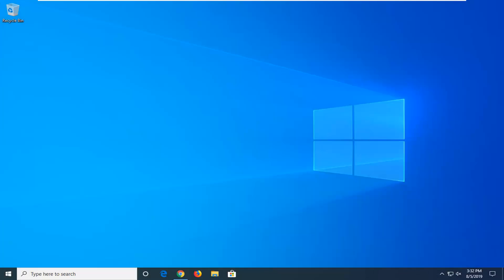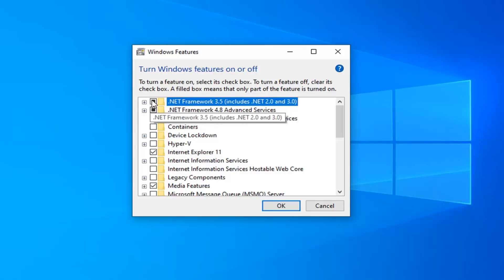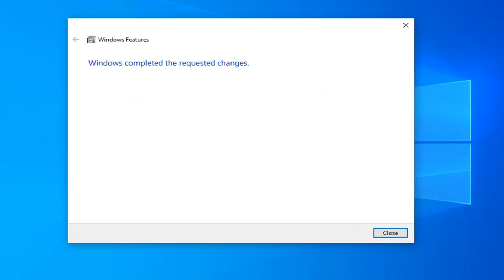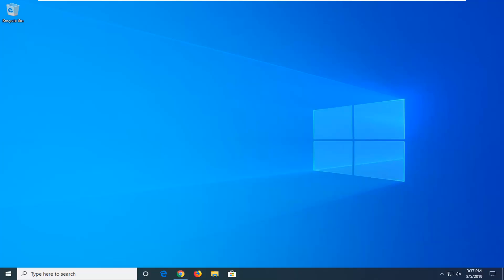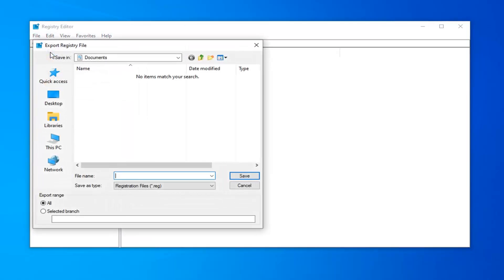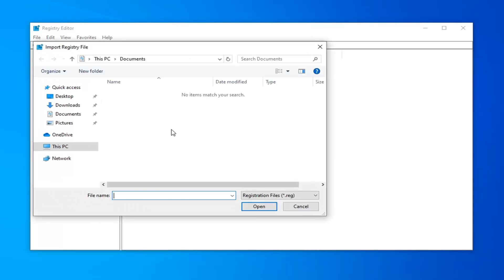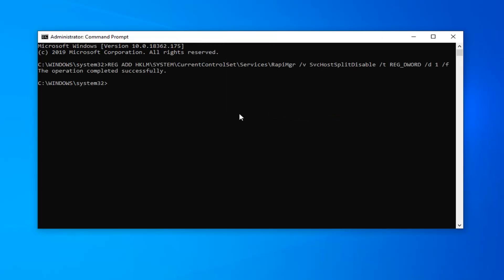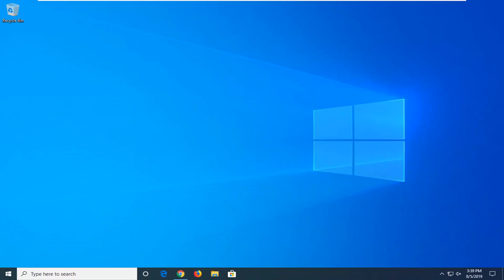Windows Mobile Device Center Not Working Windows 10 FIX [Tutorial]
Command Used (Please note I used the same one twice in the video erroneously, only used one unique one):

REG ADD HKLM\SYSTEM\CurrentControlSet\Services\RapiMgr /v SvcHostSplitDisable /t REG_DWORD /d 1 /f

Windows Mobile Device Center is a synchronization software program developed by Microsoft, and the successor to ActiveSync. It is designed to synchronize various content including music, video, contacts, calendar events, web browser favorites, and other files between Windows Mobile devices and the Microsoft Windows operating system.

Additional information(optional):

- add these to REG:

REG ADD HKLM\SYSTEM\CurrentControlSet\Services\WcesComm /v SvcHostSplitDisable /t REG_DWORD /d 1 /f

After install, you must right click on Start, and then click on
Computer Management , Services & Applications , Services.
Scroll down to right-click on "Windows Mobile-2003-based device connectivity"
to select Properties , Log On.
Switch to "Local System account"
with checking "Allow service to interact with desktop"